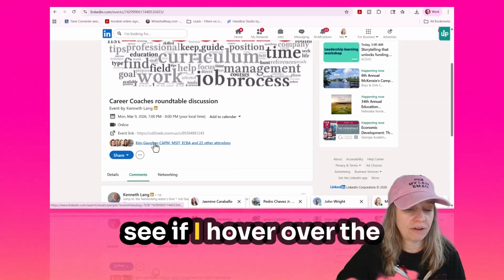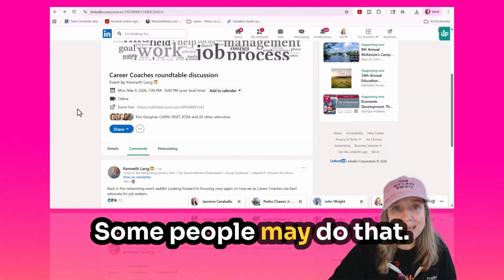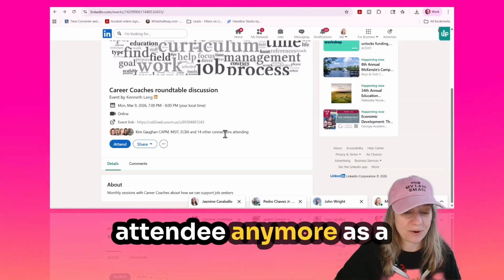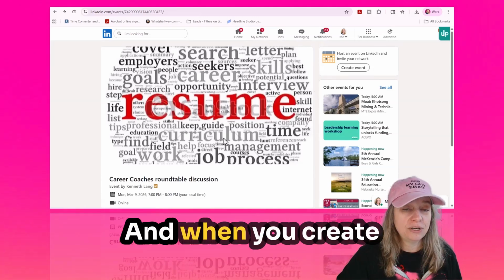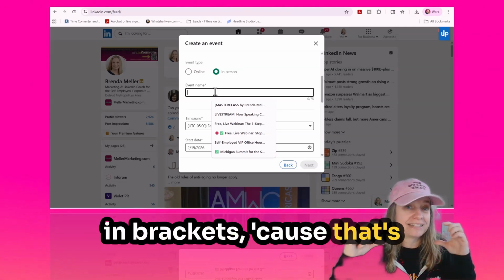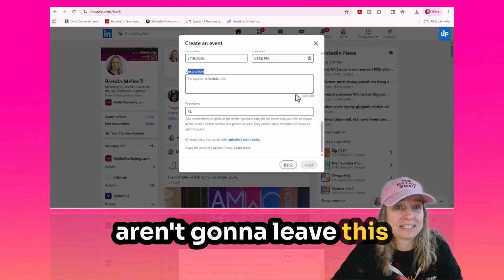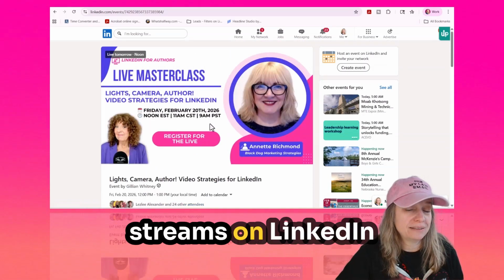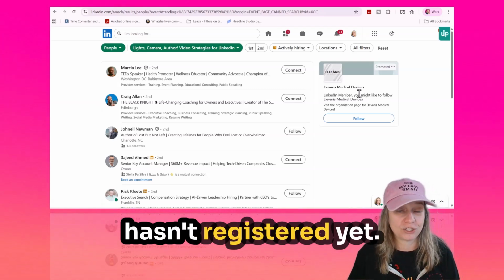LinkedIn Events: Get More Registrations (PRO TIPS for 2026)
Watch this video to learn how to use LinkedIn Event pages to market upcoming in-person or online events and drive more registrations. I walk through finding events from the LinkedIn homepage, viewing attendee lists (and how visibility changes when you RSVP or leave an event), and how attendees can add events to Google, Outlook, or Yahoo calendars—plus why “planning to attend” doesn’t always mean they’ll show up.

I share best practices for creating an event, including uploading a cover image (1600x900), using a clear event name (including “free” or labeling a conference), and fully using the 5,000-character description to cover the five Ws with details and bullets. I explain adding speakers (and the need to be connected to tag them) to help amplify promotion.

For ticketed events, I outline comparing LinkedIn “attendees” to your paid registration list, connecting and messaging prospects to complete registration, and clearly communicating the paid investment and what it includes. I also mention using events on both personal profiles and company pages and offer a link to book one-on-one help.

00:00 Why LinkedIn Event Pages Matter (Even for In‑Person Events)
00:28 Finding Events You’ve RSVP’d To + What Attendees Can See
01:47 RSVP vs. Reality: Calendar Adds, No‑Shows, and Courtesy Accepts
02:27 Leaving an Event: What Viewers Can and Can’t Access
03:13 Writing a High-Converting Event Description (The 5 W’s)
03:49 Creating a LinkedIn Event: Cover Image, Format, and Naming Tips
05:06 Maxing Out Details + Adding Speakers to Boost Reach
05:52 Great Event Page Example: Strong Visuals and Clear Info
06:34 Ticketed Events Strategy: Compare Lists + Message “Interested” Attendees
07:16 Follow-Up Messaging Scripts + Selling the Value of Paid Events
08:51 Wrap-Up: Use Events on Profiles/Company Pages + Next Steps